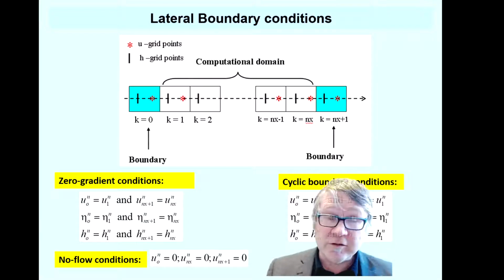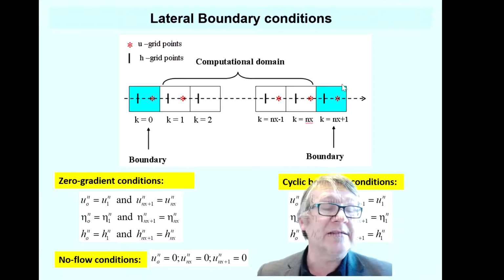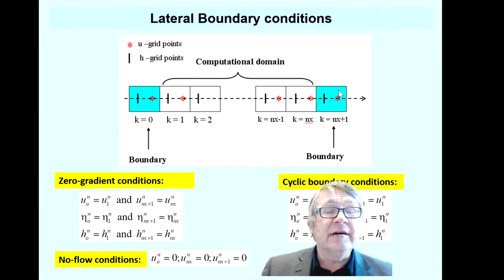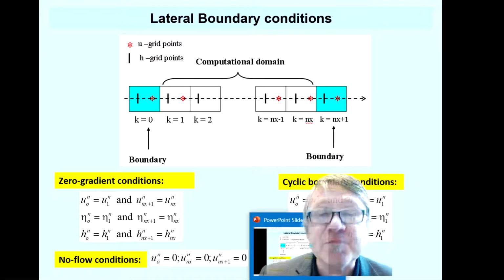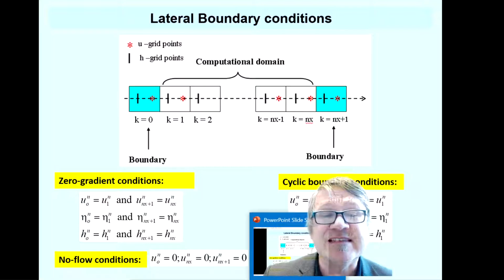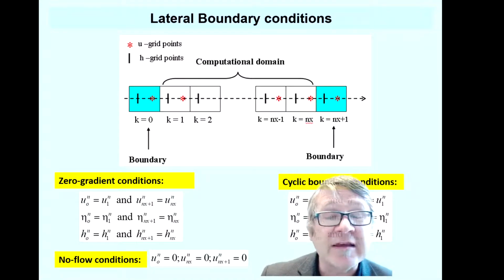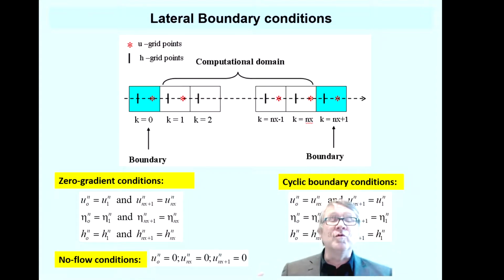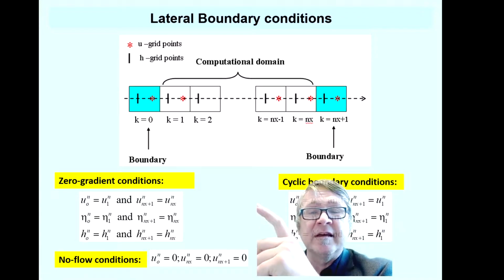Lecture 5 Slide 7